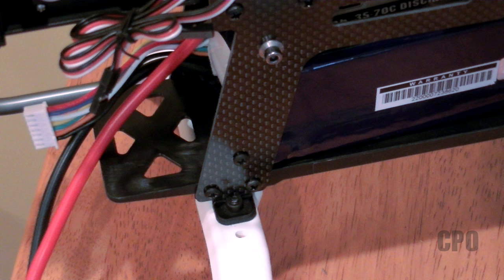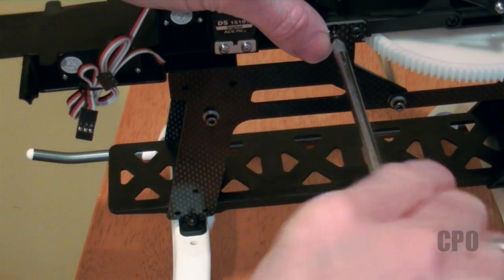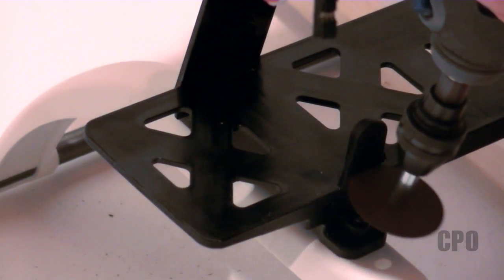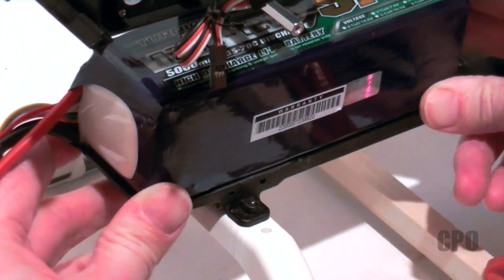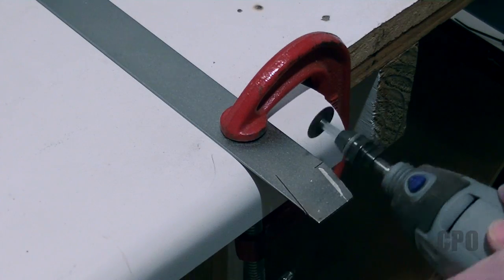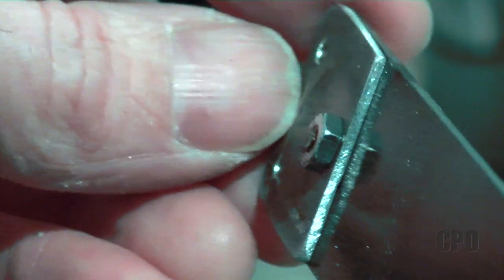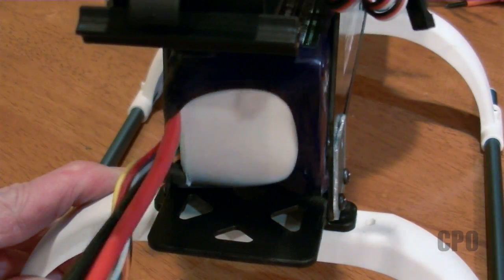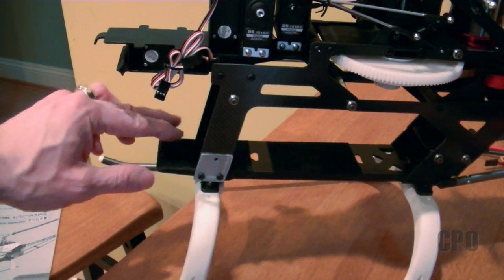TT Raptor E550FBL Battery Tray Mod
In this video, I share my solution for getting my large 5000mah batteries to fit in the battery tray on the Thunder Tiger Raptor E550FBL.  There are two tabs up front that prevent a larger battery from fitting all the way forward (which appears to be required for optimum CG). I removed one of the tabs that were in the way and then reinforced that side frame area with a small piece of aluminum from a ruler. I think it worked well. So far, I see no need to remove the other tab, but if it's necessary to fit the battery, it's easy to do to the other side as well.

I have seen where folks have just removed the tabs without further reinforcing the side frame. I decided to take the extra step with the aluminum, but I suppose if you wanted to just cut the tab, things may be okay.

The battery I am using is a Turnigy Nano-Tech 6S 5000 mah.
Dimensions are 48mm x 50mm.